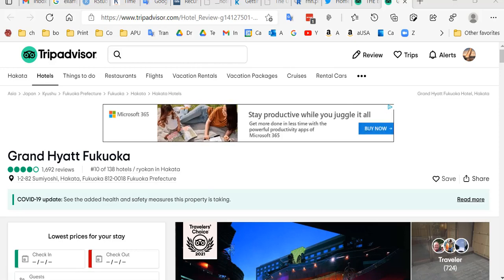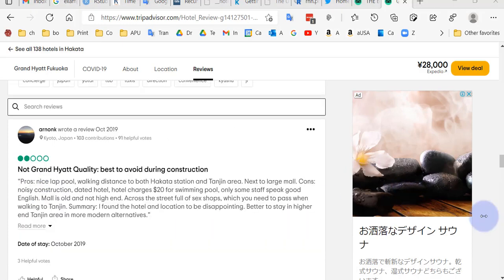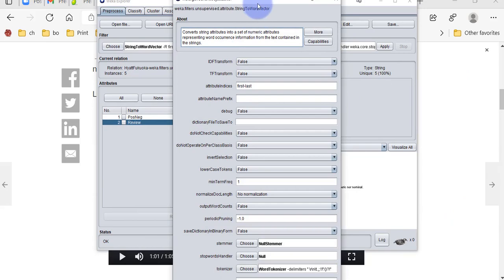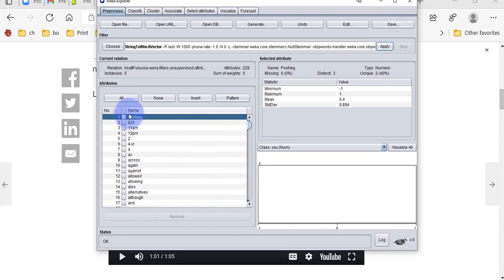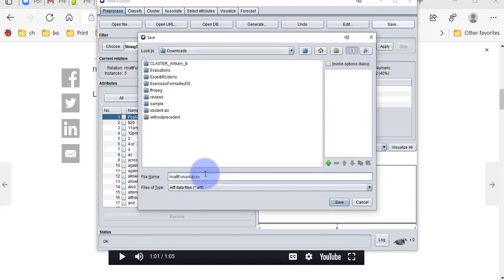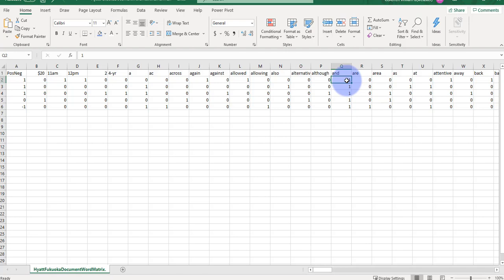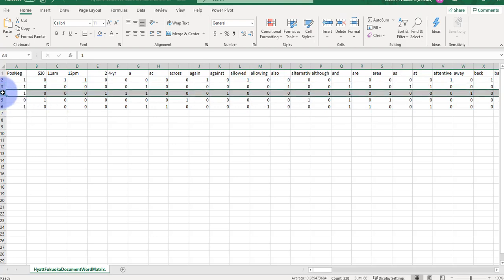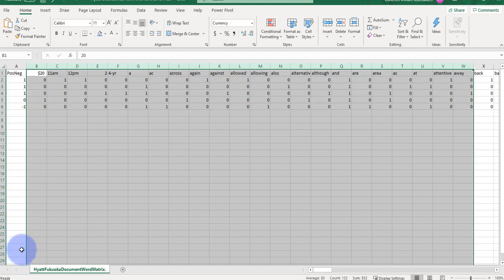NLP text mining with weka